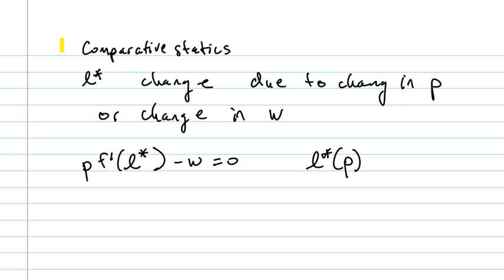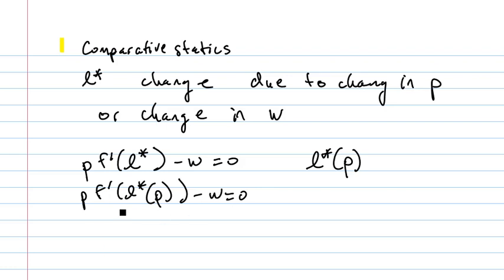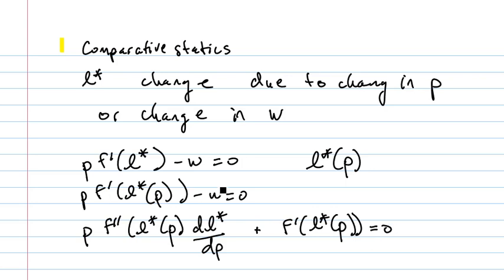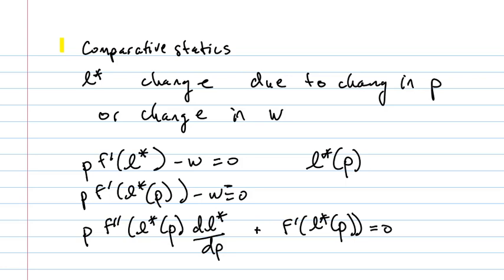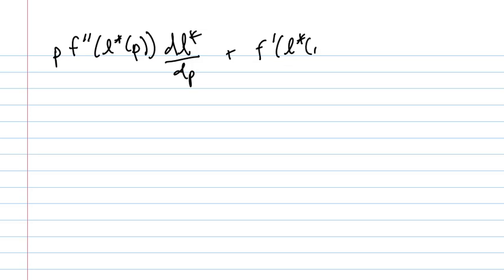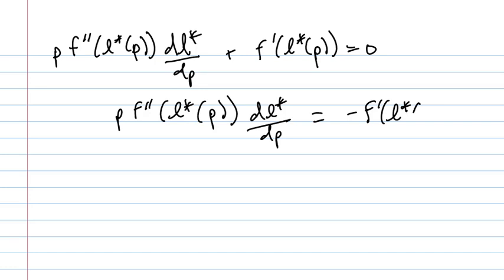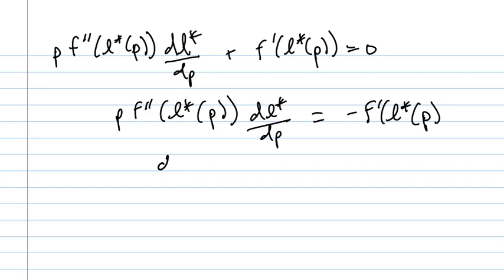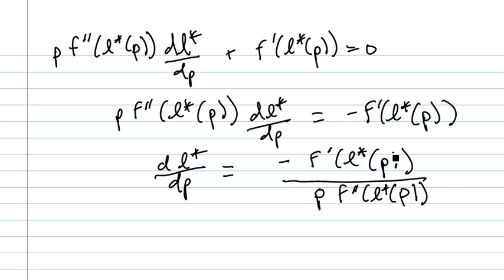Profit Max Single Variable Part 3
Third part of a lecture on the math for microeconomics.  This part is about Comparative Statics.